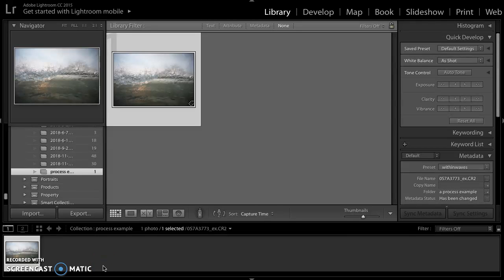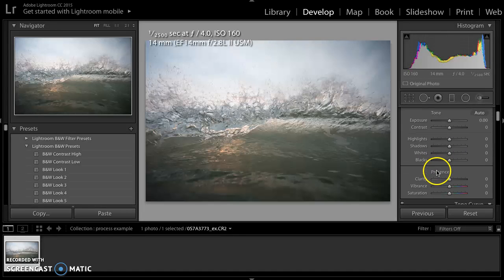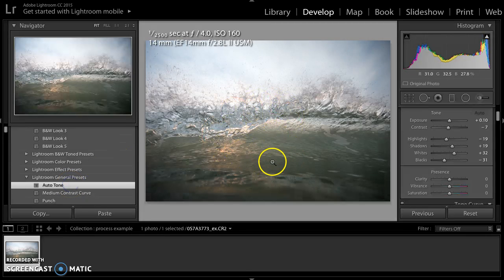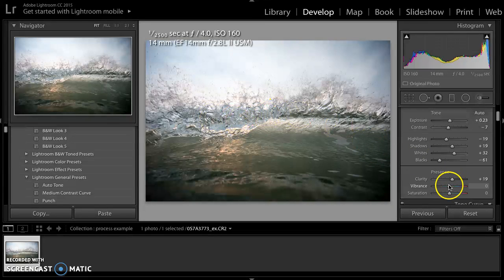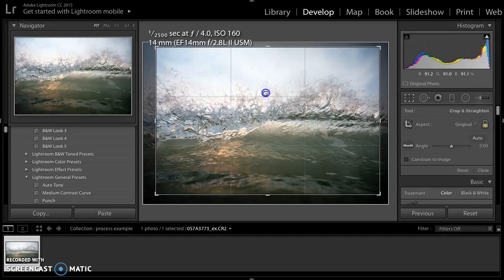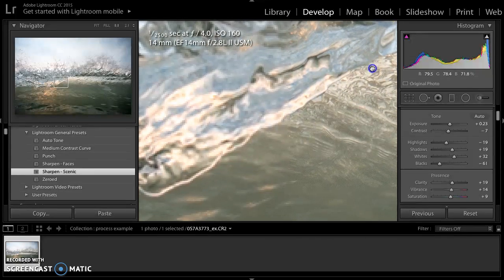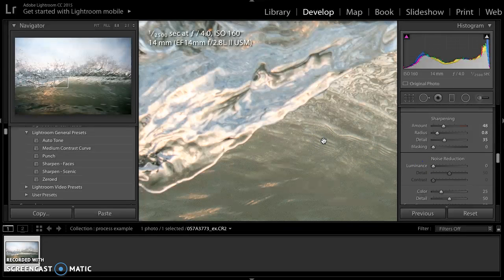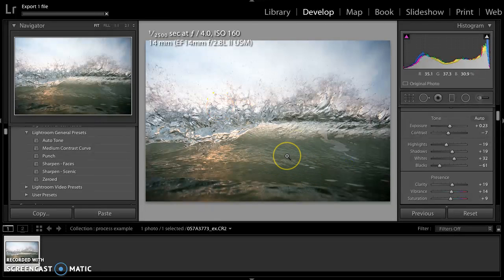Basic image adjustments in Adobe Lightroom